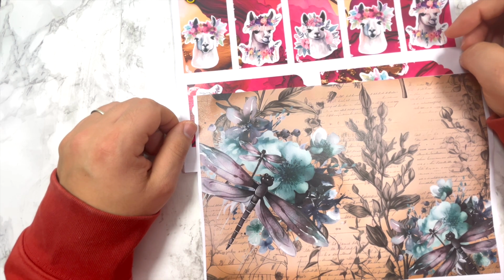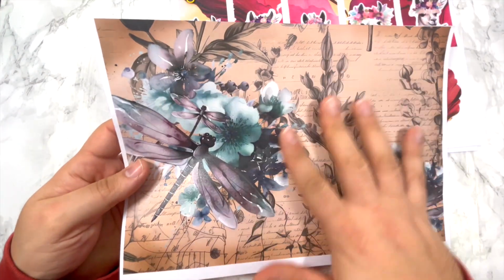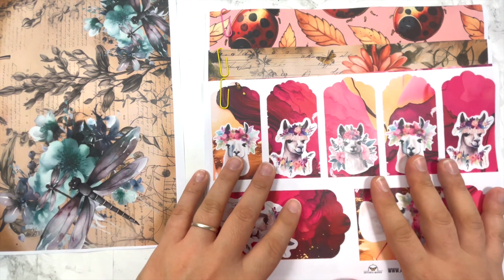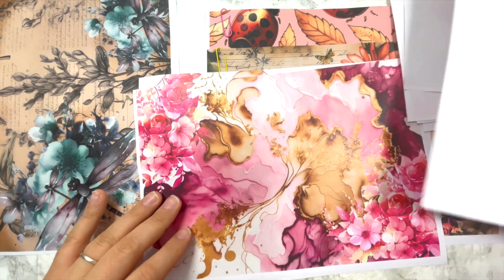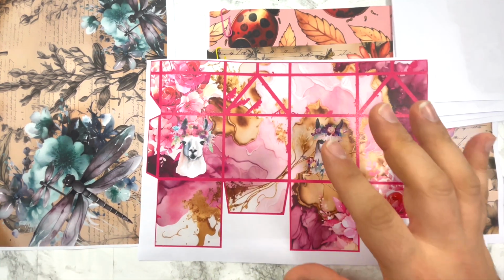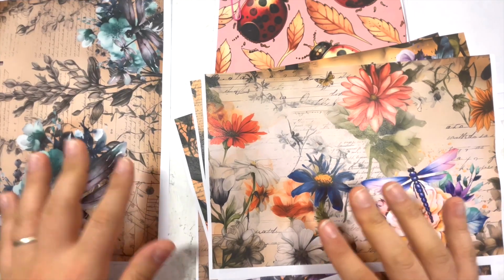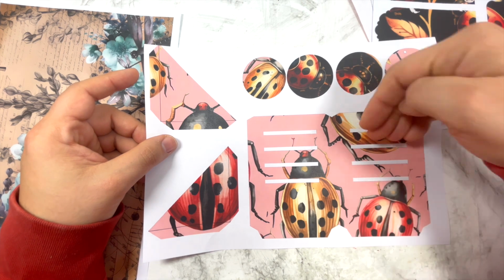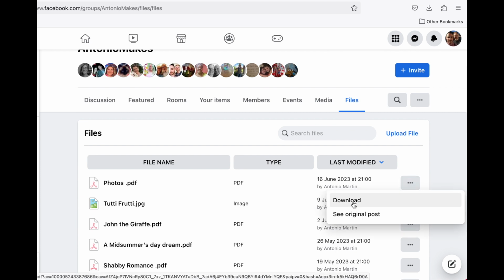🎄🎅🏼5/25 Free Printable Adevent Calendar 2023 Vlogmas December Daily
Join my VIP yearly subscription, you will receive:
-at least 2 digital papers collection each month
-a cheeky monthly offer

🎄 Welcome to Vlogmas 2023: Daily Delights until Christmas!
🎁✨ Get ready for a magical journey as we count down the days to Christmas with my December daily vlogmas series!
🎅 Each day brings a new adventure, a dash of holiday cheer, and a FREE printable to make your season even more special.

In this channel, I'll explore the wonderful craft of creating unique and personalized junk journals, perfect for preserving memories, unleashing creativity, and adding a touch of nostalgia to your life. Also I'll guide you through the process of creating beautiful, personalized greeting cards that are perfect for celebrating special occasions or sending heartfelt messages to loved ones.

📔 What You'll Learn in this channel:

    How to get started with junk journaling, even if you're a beginner.
    Essential supplies and materials you'll need for your DIY junk journal.
    Tips and tricks for crafting beautiful, vintage-inspired pages.
    Creative ideas for embellishing your journal with found objects, ephemera, and more.
    Inspiration for themes and styles to make your junk journal truly one-of-a-kind.
    Free printable and resources for you to use
    Step-by-step instructions for crafting stunning greeting cards from scratch
    Essential supplies and tools you'll need for your DIY card making
    Creative card design ideas for birthdays, holidays, weddings, and more.
    Tips and techniques for adding a touch of elegance to your cards with embellishments

Whether you're an experienced crafter or looking for a creative outlet, I hope my videos will offer you endless possibilities. Join me as I embark on this creative journey together.

Antonio x